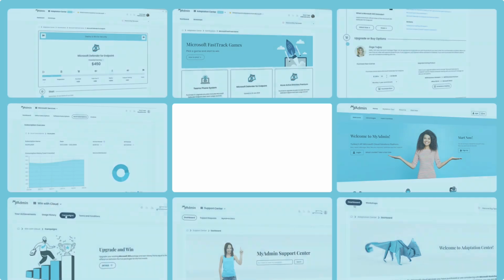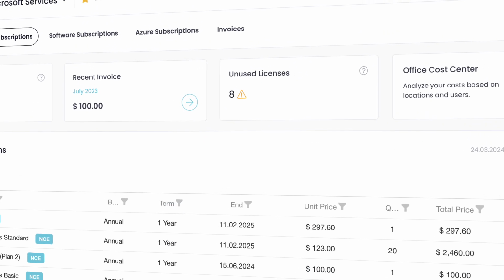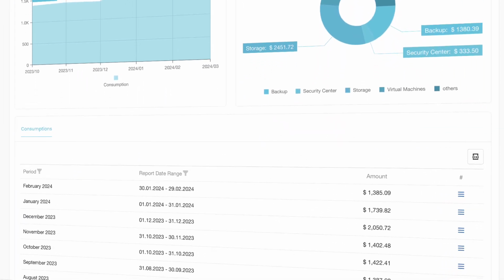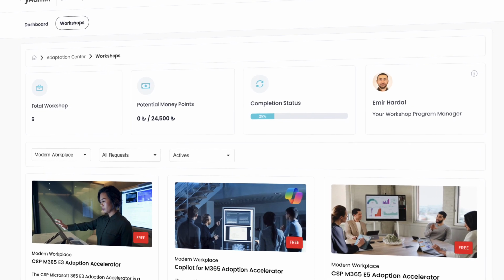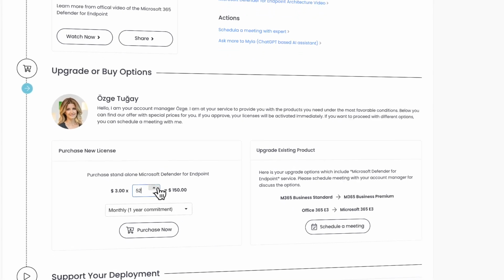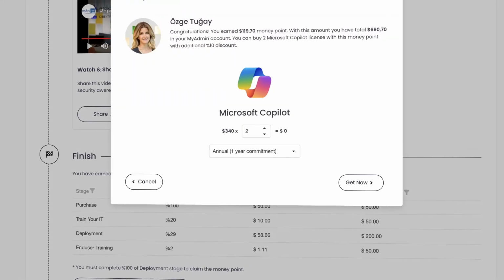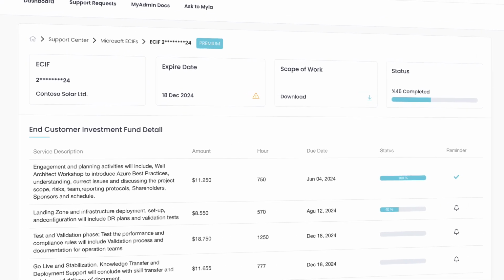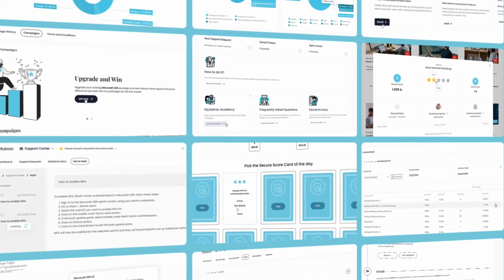MyAdmin: Transform Your Workplace to Achieve More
MyAdmin is an OpenAI-powered platform where IT decision-makers can self-manage Microsoft services, track security posture, access learning resources, and earn cloud points through gamification.

MyAdmin users can;

• Upgrade, add or remove any licenses.
• Attend Partner Briefings, MCI & MCAP & CSI Engagements, and monitor outcomes.
• Leverage Solution Assessments for infrastructure optimization
• Access technical content via MyAdmin Academy
• Track Microsoft Secure Score and improve security posture with gamifications.
• Earn cloud points by joining programmatic campaigns, and spend them as gift card, invoice discount or donation to NGOs.